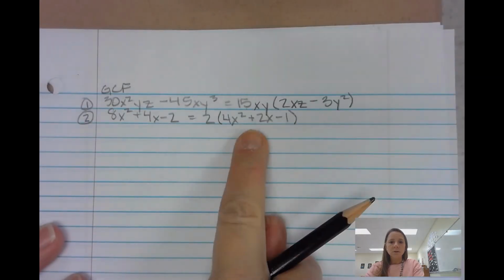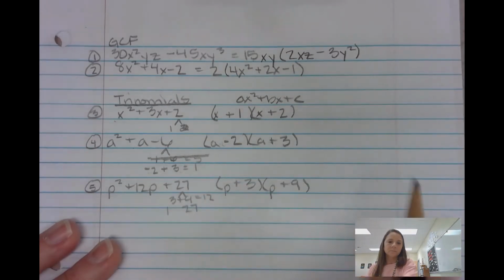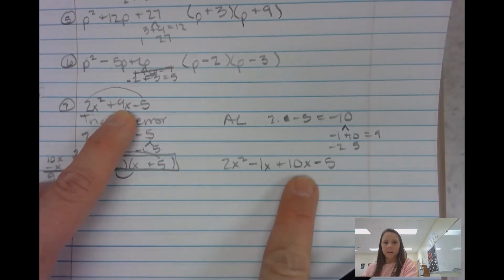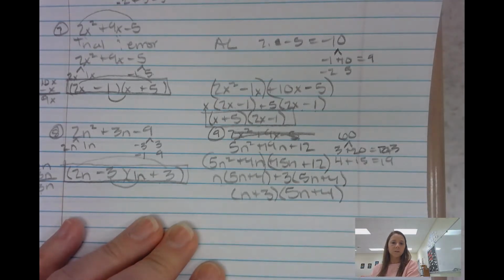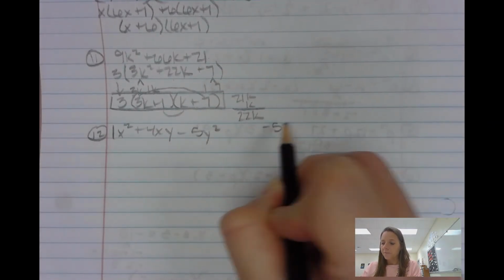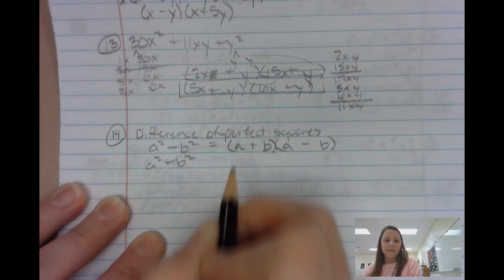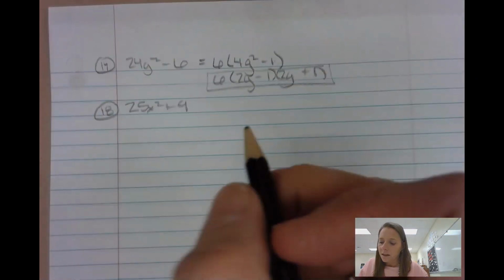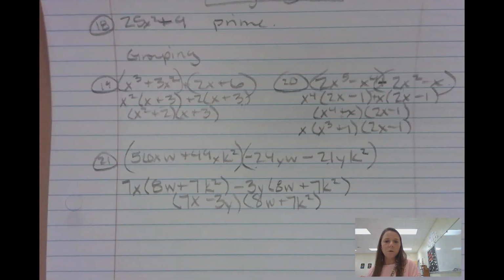Math 3 Factoring Review